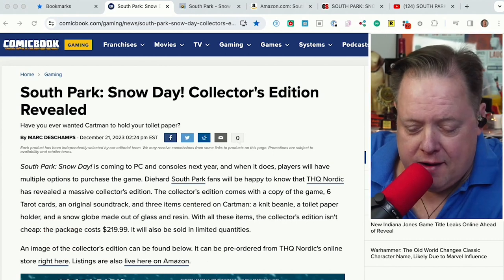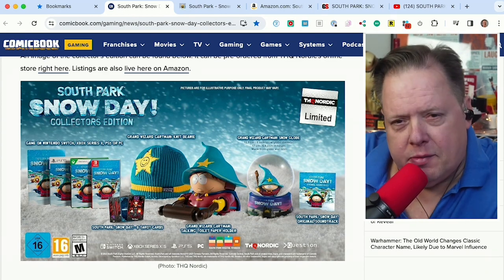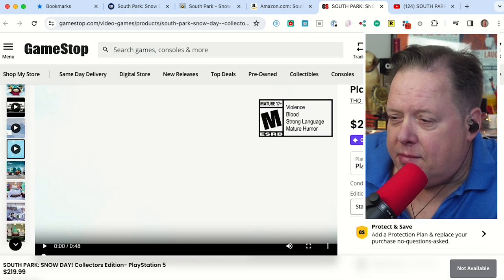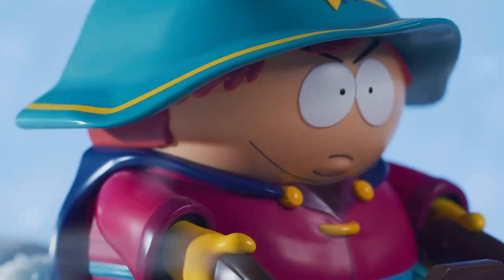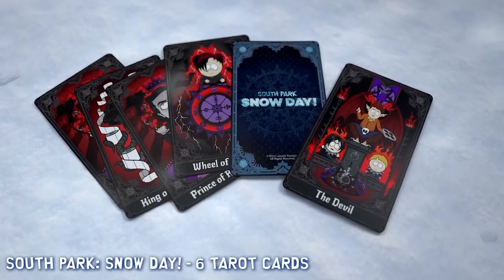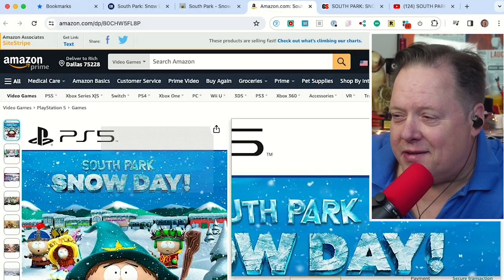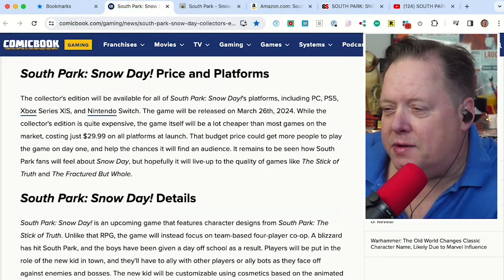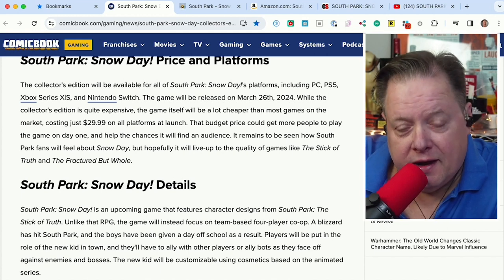South Park Snow Day Game - Epic Winter Adventure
Explore the fun and chaos of South Park in the new game "Snow Day"! Join Matt and Trey, the creators of South Park, in their latest video game adventure. For just $30, dive into a snow-covered South Park as the new kid in town, engaging in epic snowball fights and wild escapades. The game boasts stunning 3D art and an immersive, team-based four-player Co-op experience.

The collector's edition is a real treat, featuring unique Cartman-themed items including a beanie, a snow globe, and a talking toilet paper holder. Also included are six tarot cards and an original soundtrack, adding to the collectible value.

Rated M for Mature, expect the classic South Park humor with a blend of language and action. Whether playing alone or with friends, "Snow Day" promises a blend of humor, strategy, and action, set in the iconic town of South Park.

Big Promotions!

c.2024 Biggerfish, Dallas TX USA
381 Casa Linda Plaza, Suite 200
Dallas, Texas 75218 USA